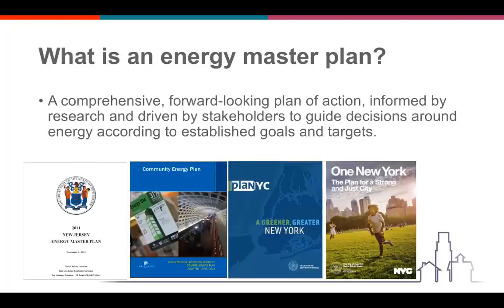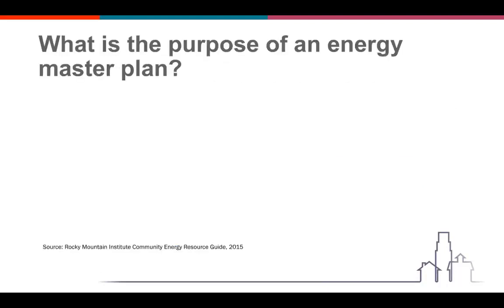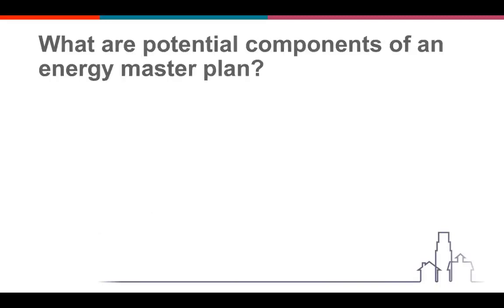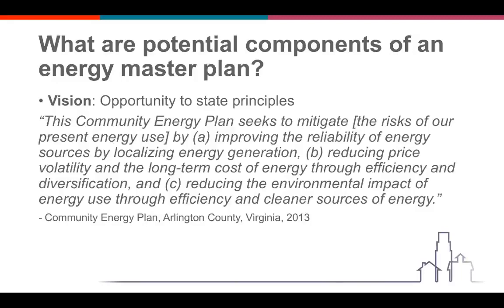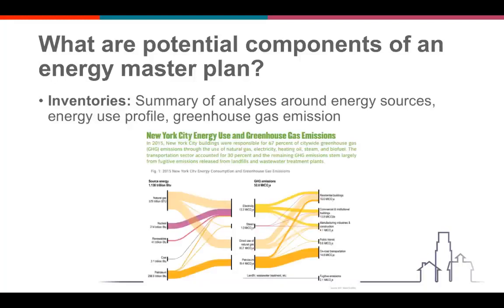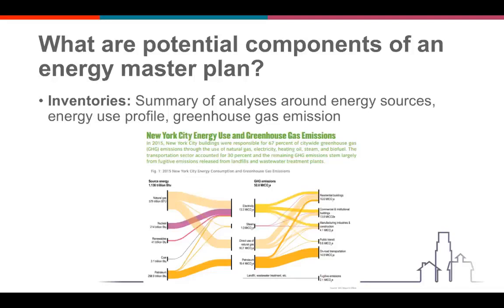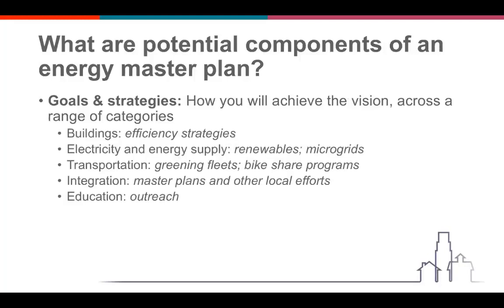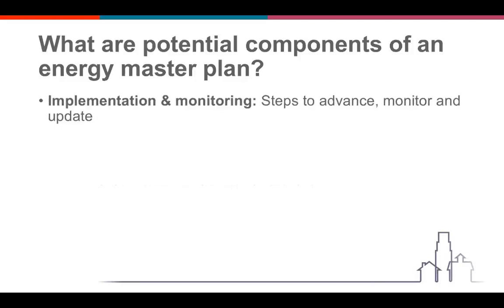Local Energy Master Plans Overview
This focuses on giving an overview on what energy master plan is, what it focuses on, what components of an energy plan are and how to start it.